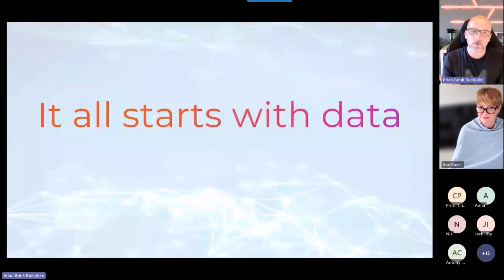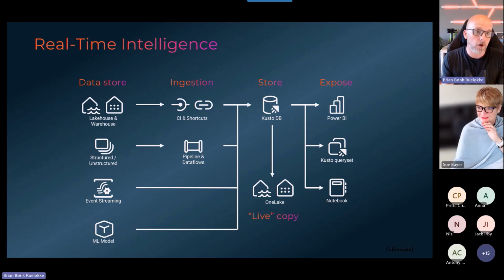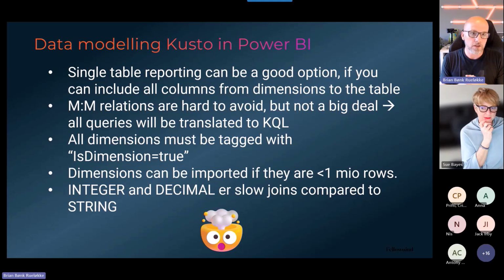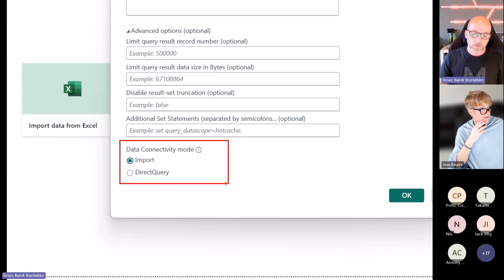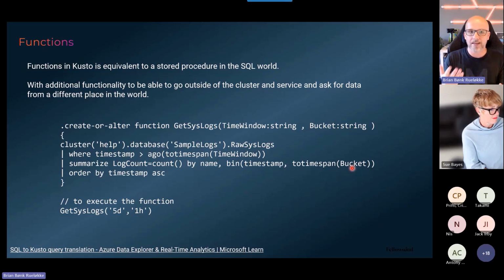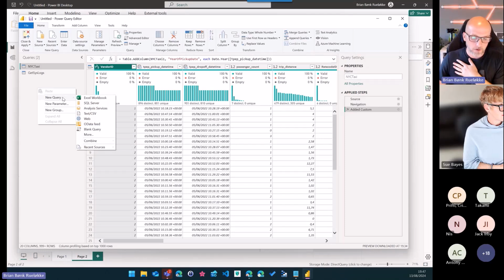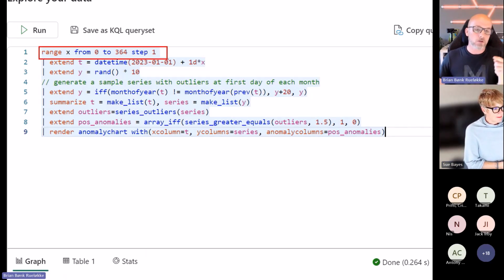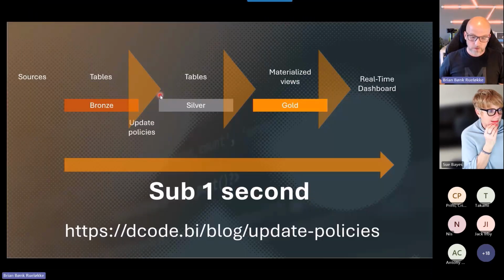The power between Kusto and Power BI | Brian Bønk Rueløkke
An explanation of what Kusto is and why it's so important for Real Time Intelligence together with a demonstration on Kusto and Power BI within the Fabric environment.